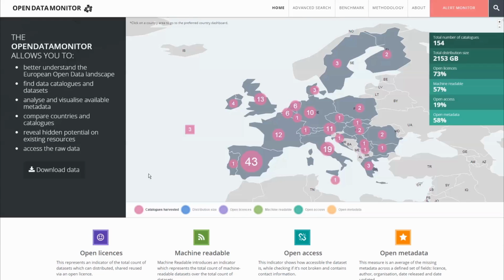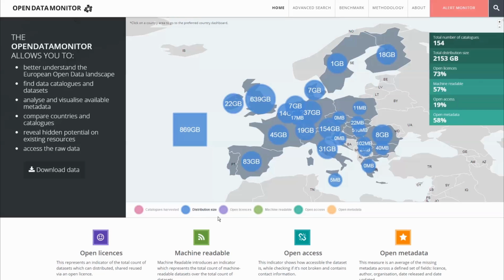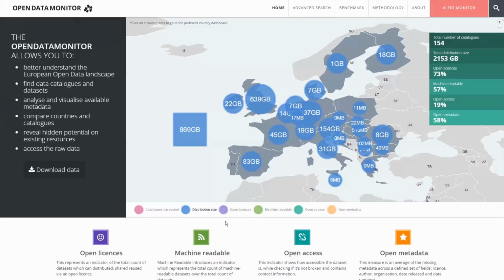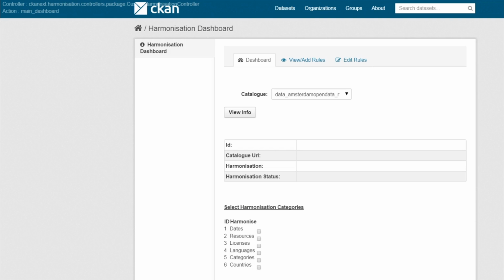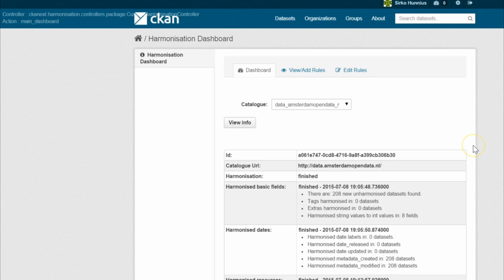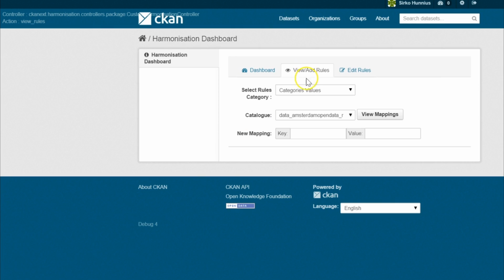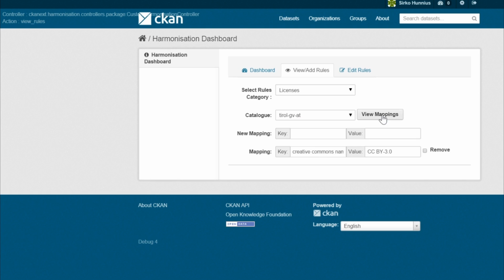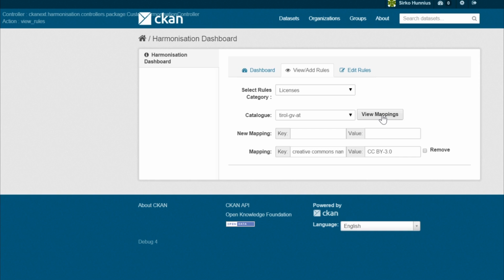The Harmonisation Panel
Mapping and Harmonizing Metadata with the Harmonisation Panel